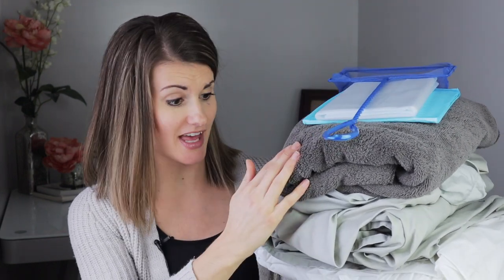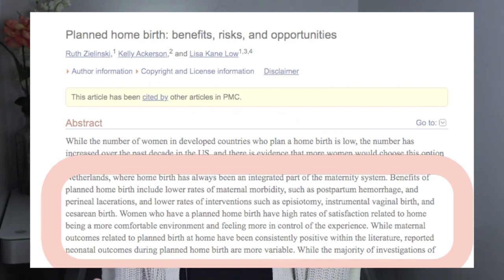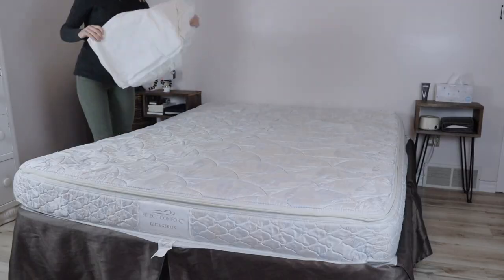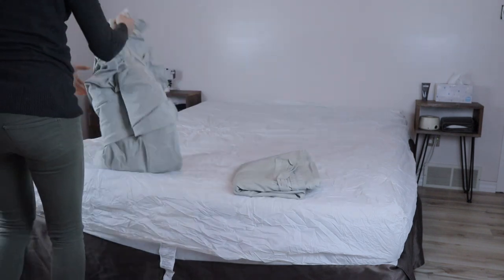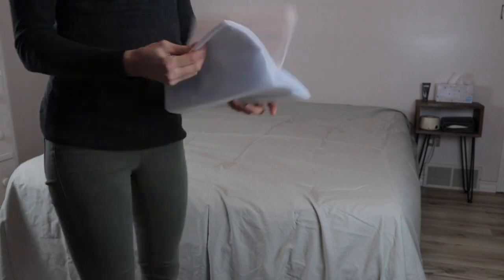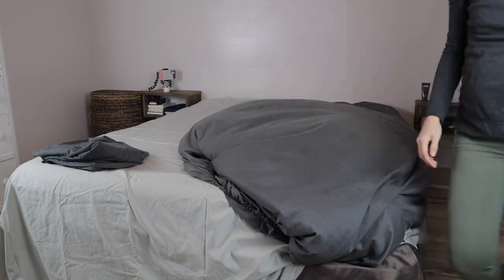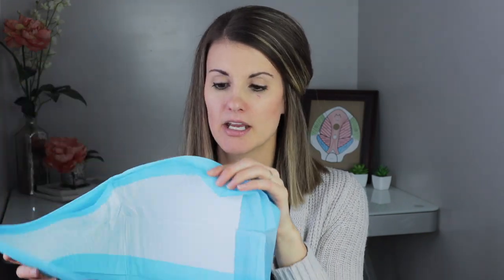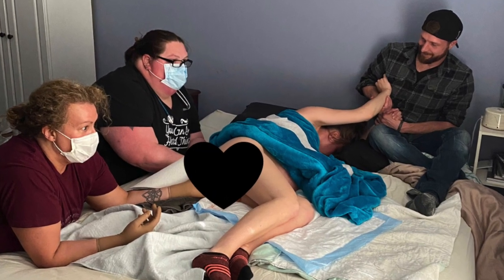Is Giving Birth at Home Messy?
Home birth doesn't have to be messy if you have the right tools to prepare for giving birth at home. Whether you're planning on giving birth in your bed or in the water, having the right birth supplies handy is crucial to avoid a home birth mess!

There are only 6 tools I think every pregnant mama should have to prep for her home birth. A A waterproof mattress cover, 2 sets of sheets, a shower curtain, a fish net, and some bath towels are the essential supplies for your mess-free home birth.

What else are you planning to have at your home birth?

Doctor Nicole, a Licensed Obstetric Pelvic Floor Physical Therapist loves to teach you about periods, pregnancy, your pelvic floor (nether regions) and more!

Get fun emails when you join my email list over While you’re there don’t forget to check out my online courses, consultation services, and the services I'm offering locally in West Michigan.

Chapters:
0:00 Mess Free Home Birth supply list
1:28 Fish Net for Home Birth
2:48 Making your bed for Home Birth
4:53 Extra Towels for Birth
5:40 Disposable Pads and No Mess